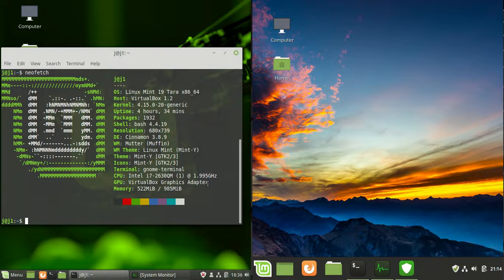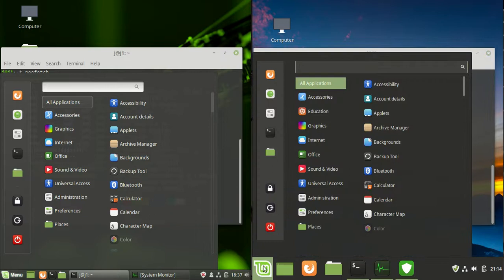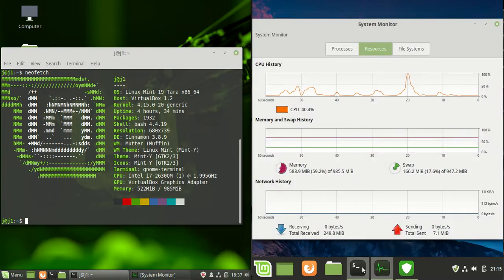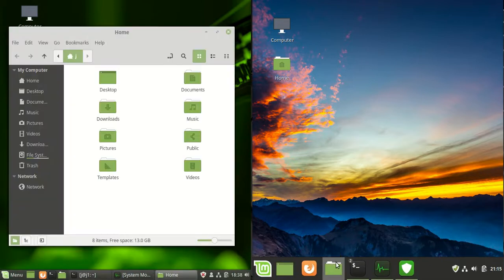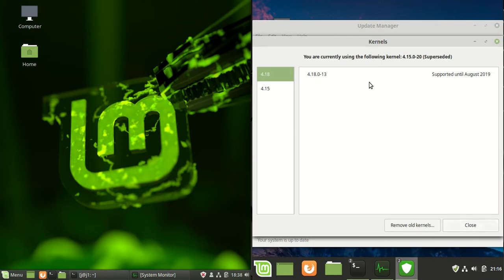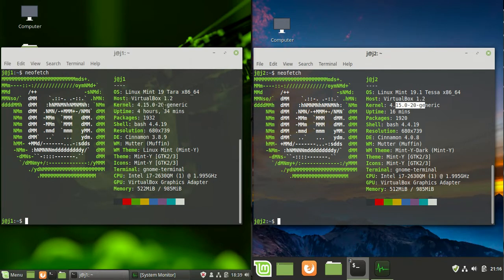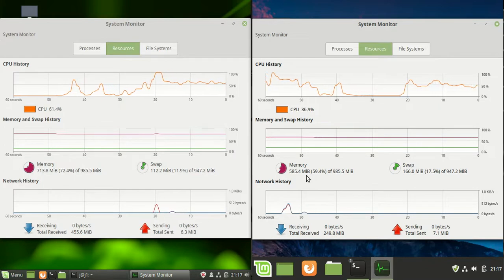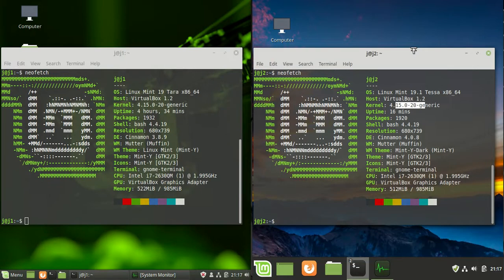Linux Mint 19 vs Linux Mint 19.1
[Please excuse some of the Audio output].
We're going head to head!